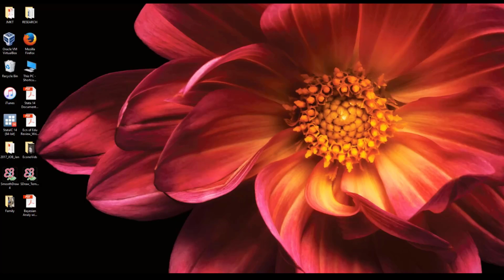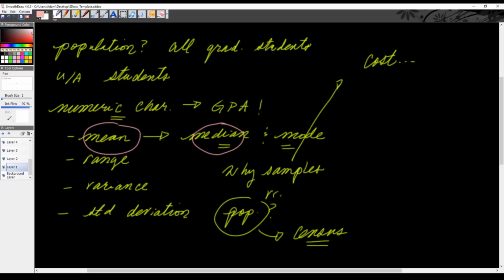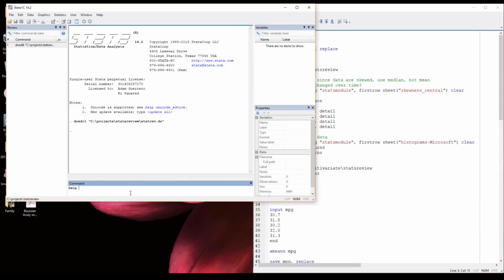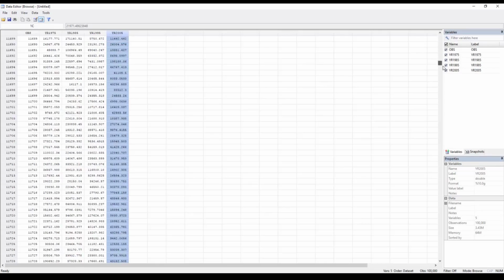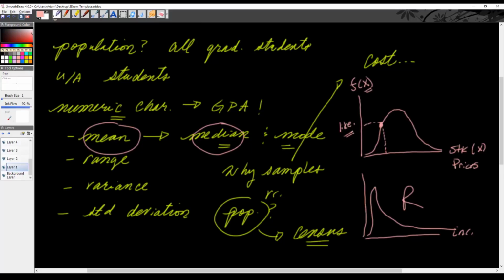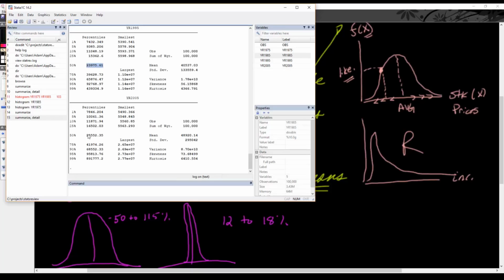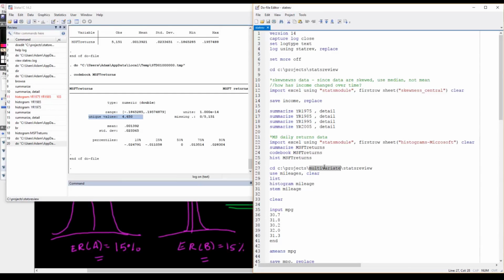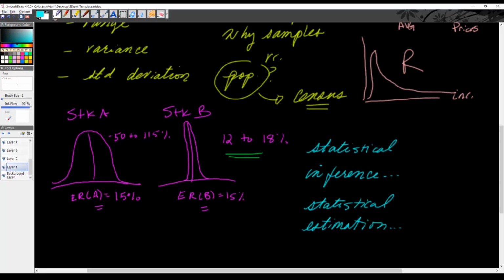Statistics Review - Population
Dr. Guerrero's Statistics Review - Population